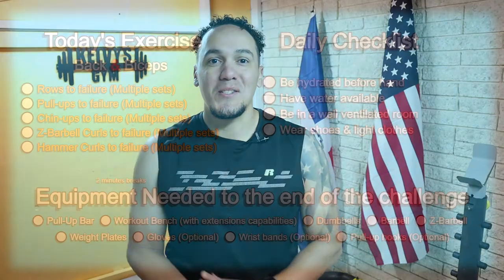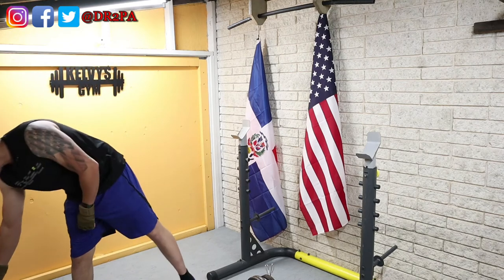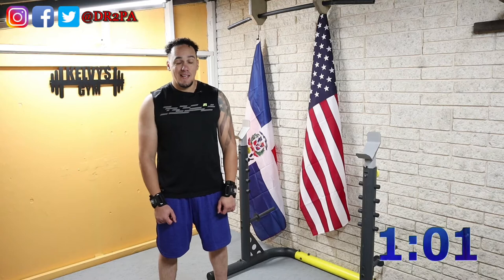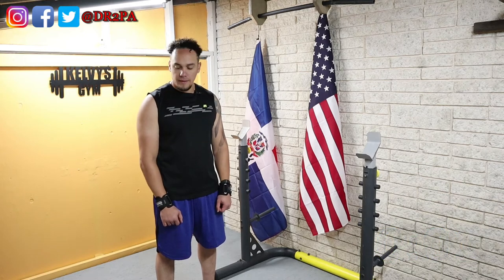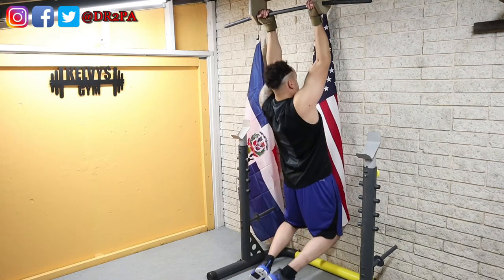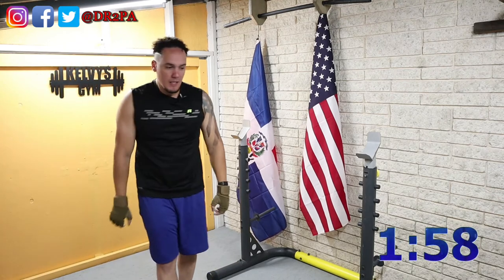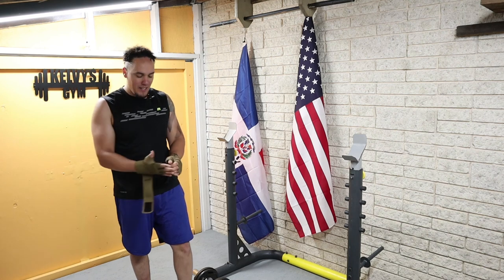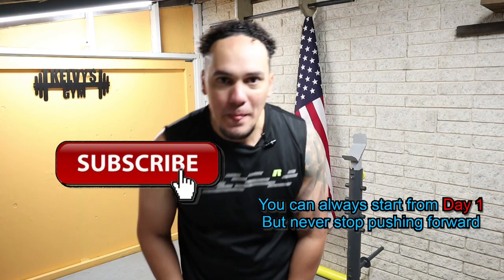Day 101 | 300 Days Fitness Challenge